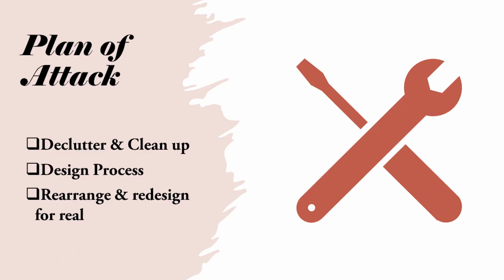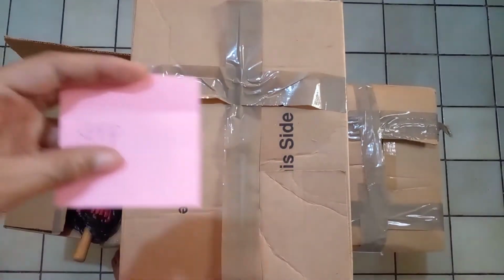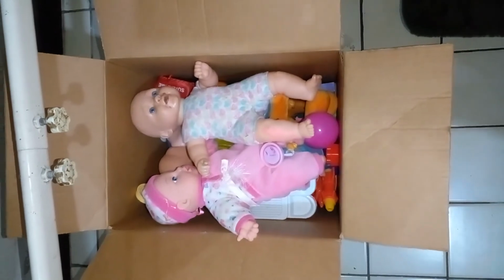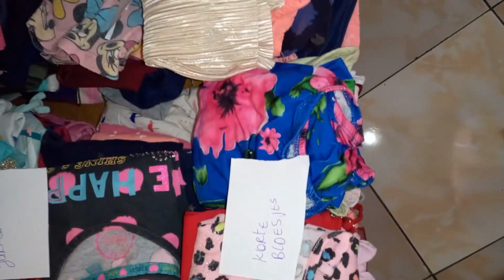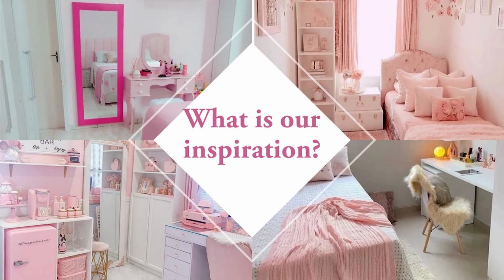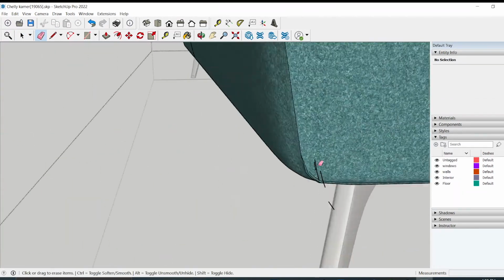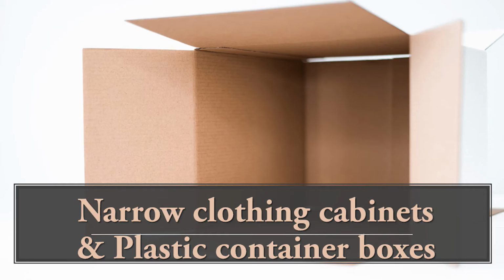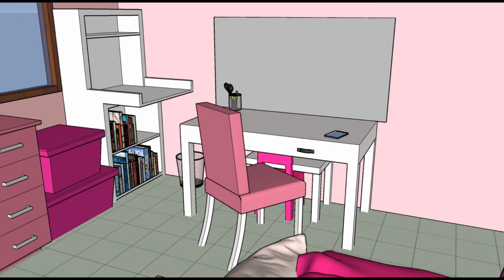De-clutter & Redesign girls kids’ room | Week in the life RCD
Hello RC Designs watchers,

This is our 4th video for 2022. This new video content is pro-bono/ birthday present. My big sis birthday was the first week of April. So, I’ve decided to help her de-clutter and redesign a storage room into my niece her new room. She is 6 years’ old, and this is the perfect time for her to have a room of her own so she can learn, play, and relax because it will entirely hers.

Plan of attack:
1. De-clutter & clean up
2. Design Process
3. Rearrange &Redesign for real

I also posted on my blog website; Three blog post for this subject:
I will post the links when my blog posts are posted on the page.

What did I discuss?
1. Site Visit
2. Plan of attack
3. Decluttering process
4. Setbacks
5. Redesign process
6. To be continued

IMPORTANT!!
The Surinamese child needs your help
The healthcare staff, approximately 350 employees of the 5 children's wards in Suriname, need your help!  You can help in the period April to June by donating.